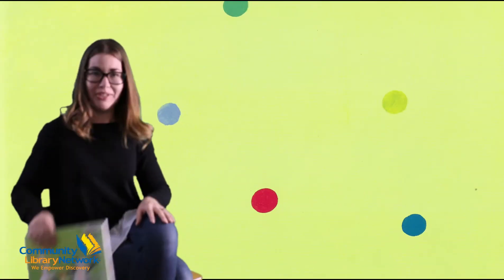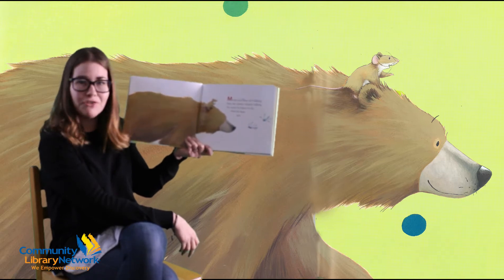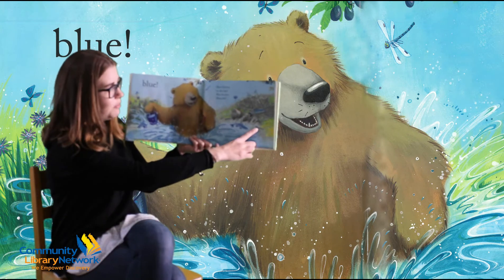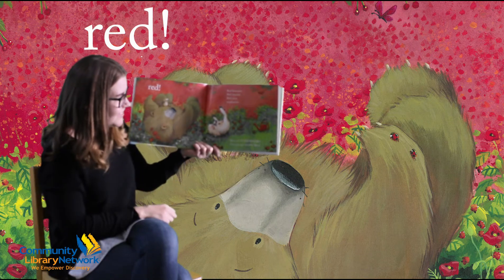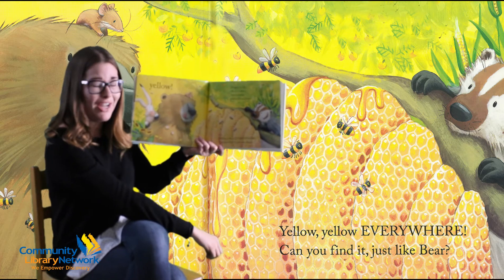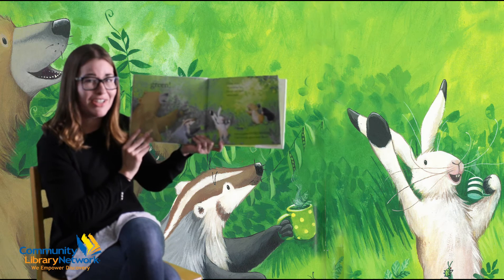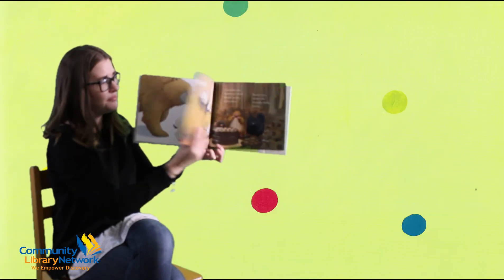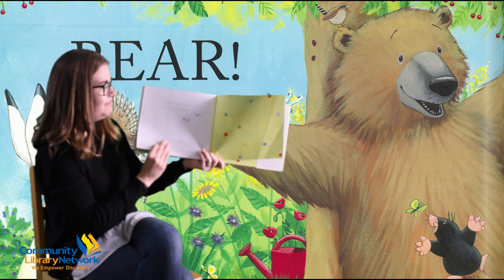Story Time!: Bear Sees Colors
Join Ms. Meghan as she reads, "Bear Sees Colors" by Karma Wilson & Jane Chapman.